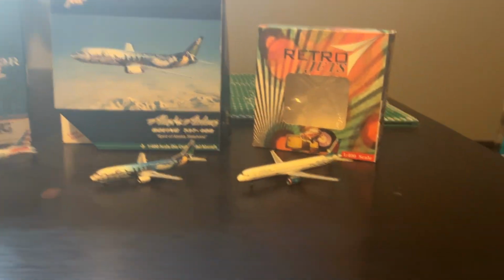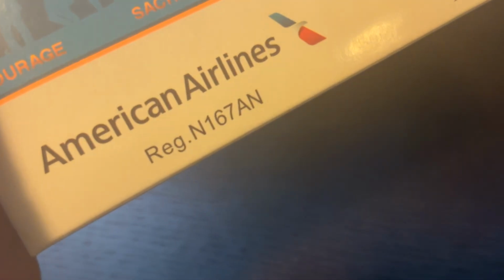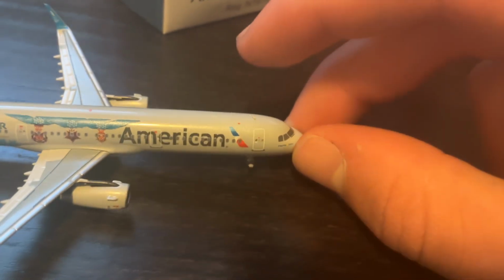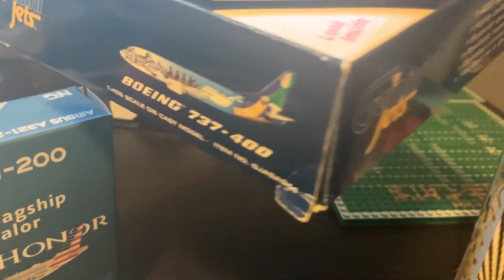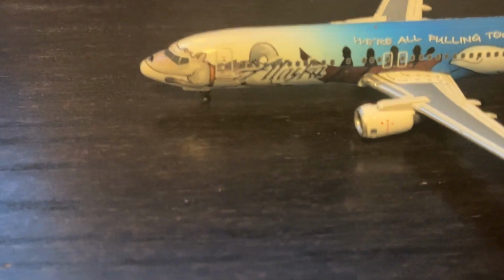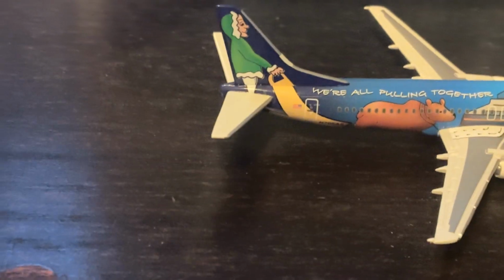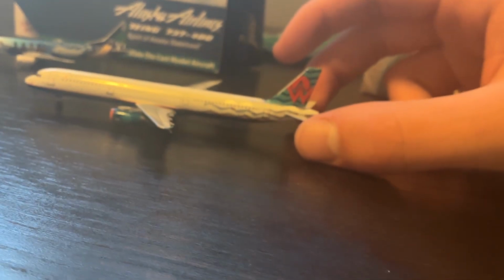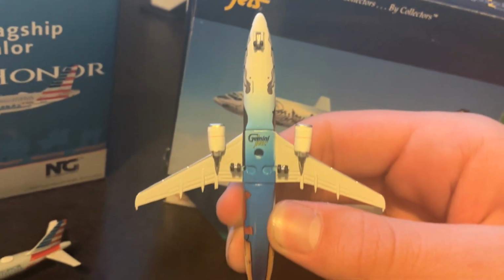Birthday model review 3 new models!